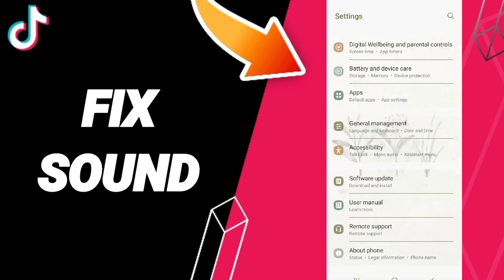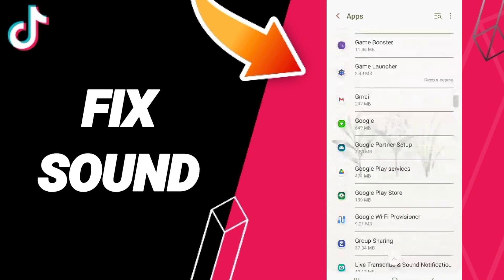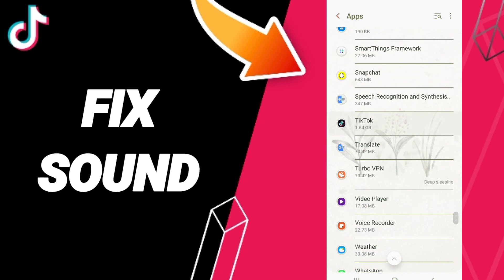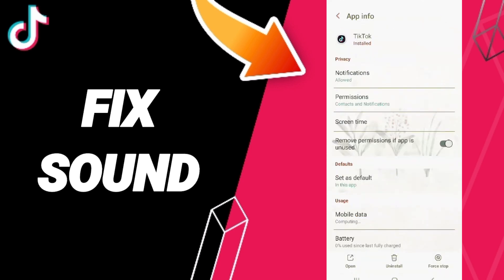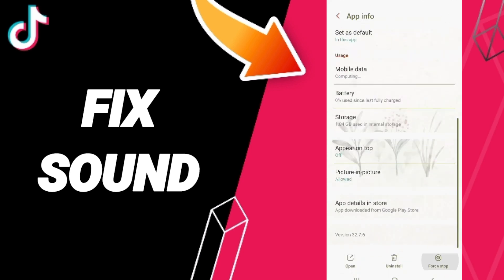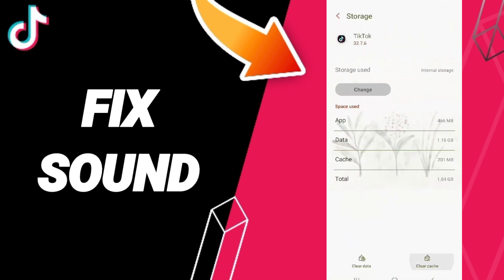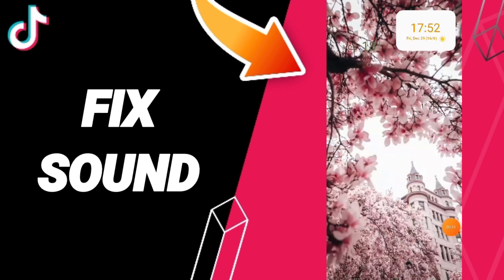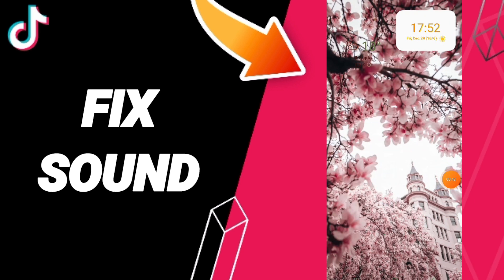How To Fix Sound On TikTok App 2024